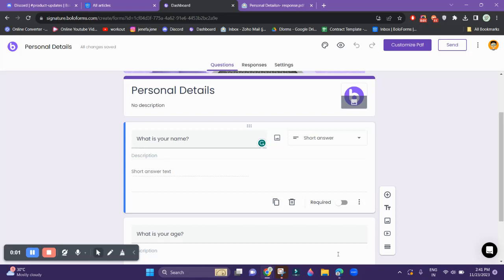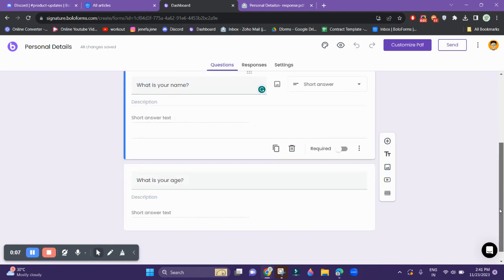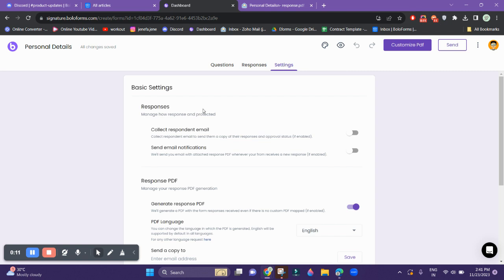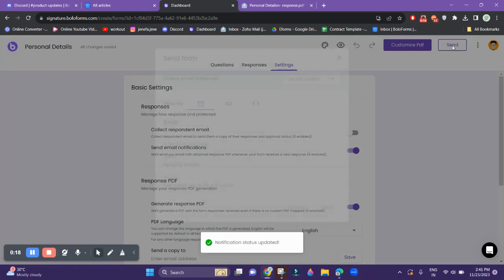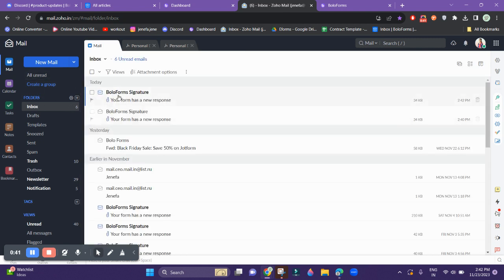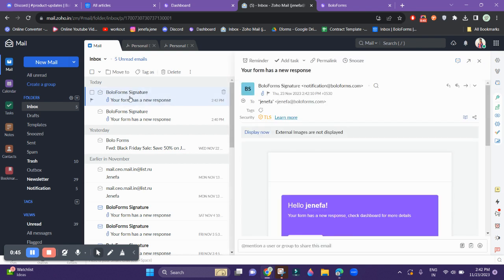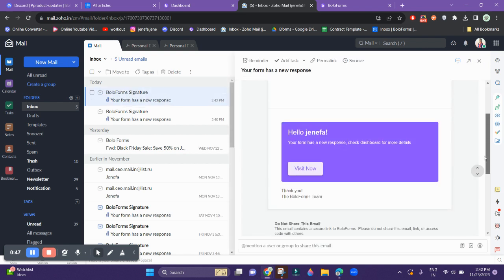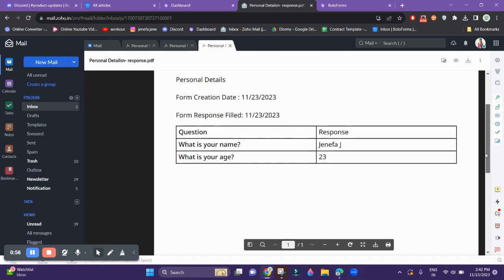How to enable Email notifications in BoloForms?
Never miss a beat with BoloForms! In this tutorial, we'll show you how to set up and enable email notifications for your forms, keeping you informed and responsive to user submissions. Whether you're managing leads, processing orders, or gathering crucial data, email notifications are the key to staying on top of your game.